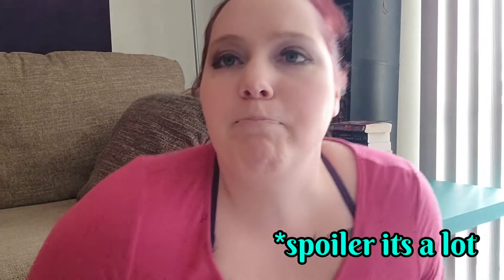The Viscount Who Loved Me (Spoilers) | Bridgerton Vlog #2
*About Me*

Hi! My name is Jenn! I started this channel in April of 2018 to meet bookish-minded people and be nerdy with them. I live in Fargo, ND and it is a wasteland. Booktube is how I connect and make new friends.

XOXO,
Jenn

*Send Me Things (if you want to)*

Jennifer Marshall
1455 32nd street #6488